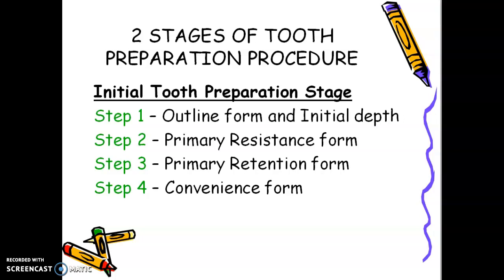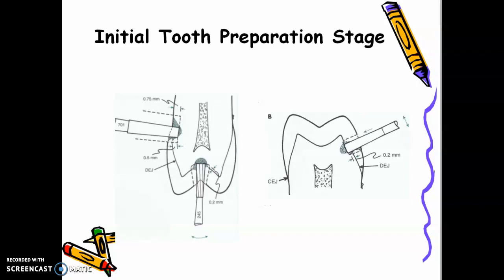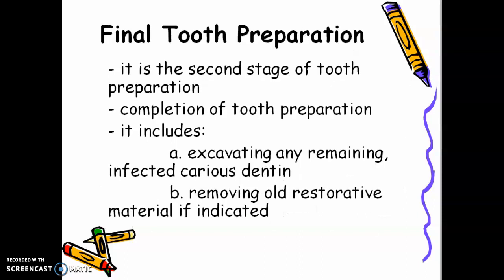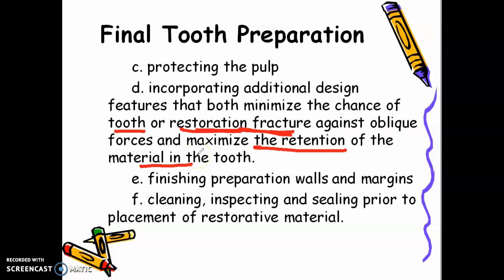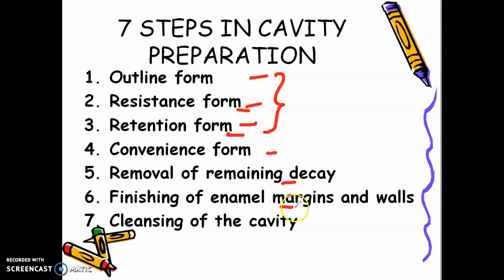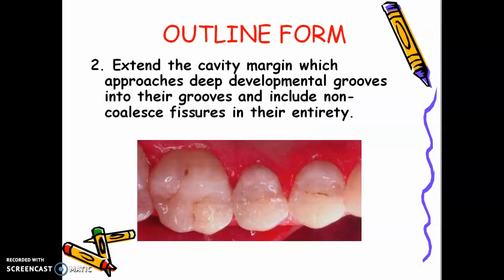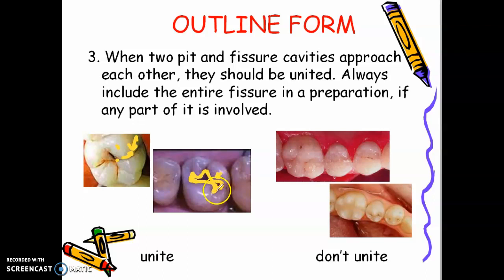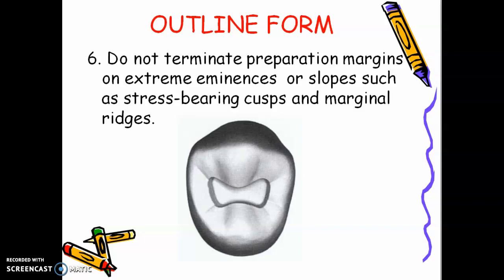Operative Dent. 1 Steps in Tooth Preparation OUTLINE FORM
OUTLINE FORM